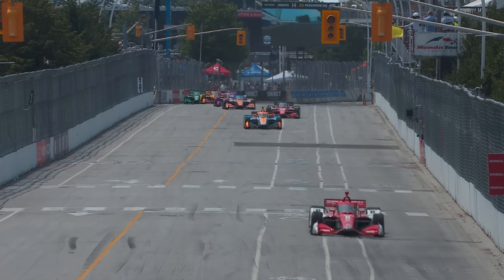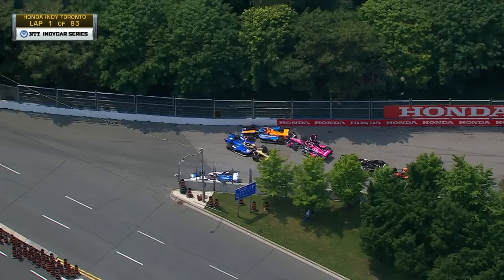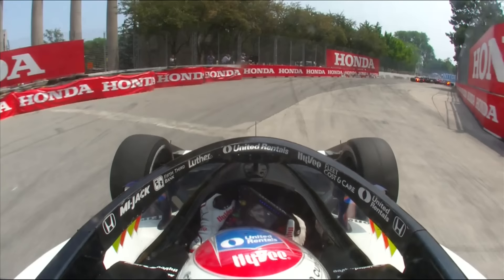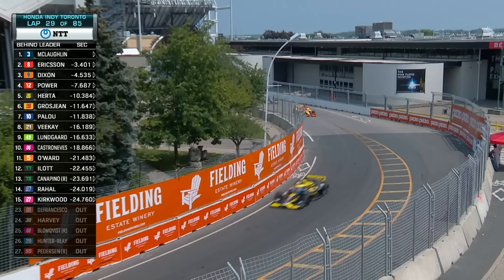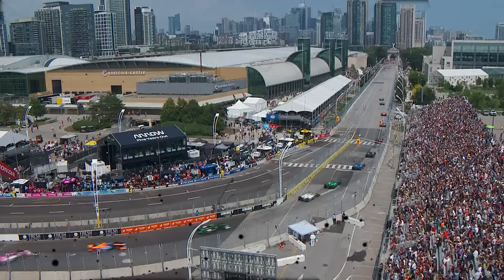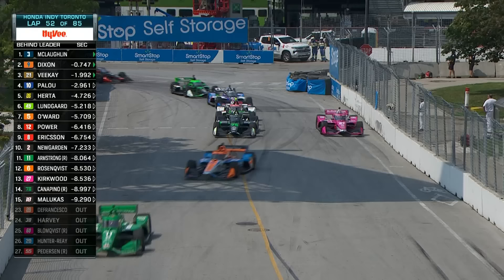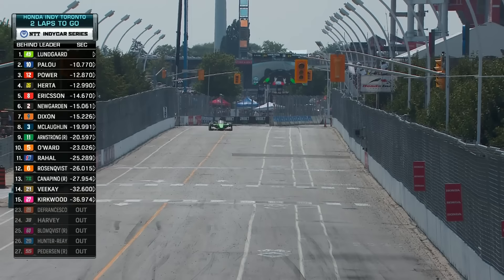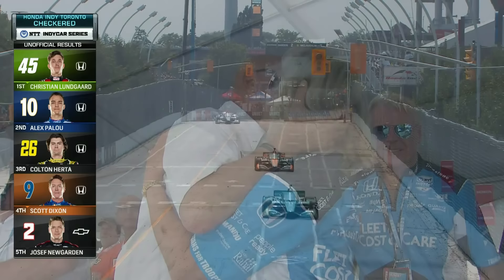IndyCar Series EXTENDED HIGHLIGHTS: Honda Indy Toronto | 7/16/23 | Motorsports on NBC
Watch highlights from the IndyCar race on the streets of Toronto, where Christian Lundgaard collected his first career series victory for Rahal Letterman Lanigan Racing.

NBC Sports Group is the exclusive rights holder to every IndyCar race beginning in 2019. The new agreement is all-encompassing and includes broadcast, cable, digital, streaming and direct-to-consumer rights for all IndyCar Series races. This line-up also includes the coveted Indy 500, one of the most prestigious events in all of sports, which will be broadcast on NBC.

IndyCar Series POSTRACE INTERVIEWS: Honda Indy Toronto | 7/16/23 | Motorsports on NBC